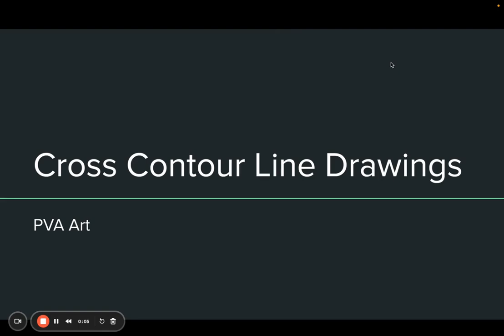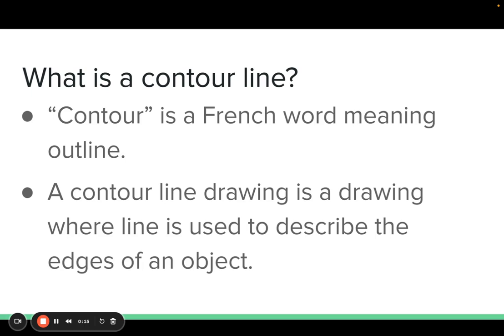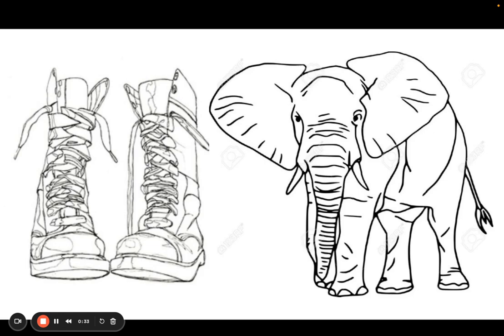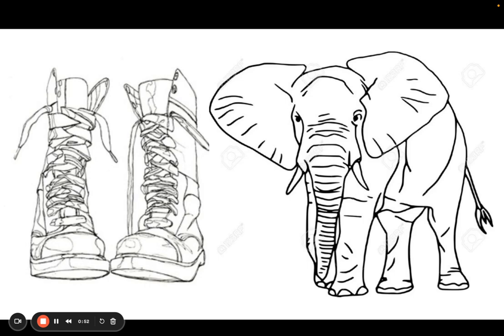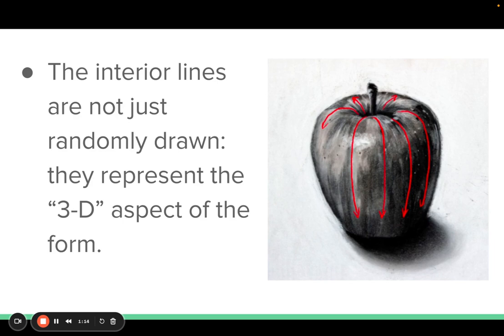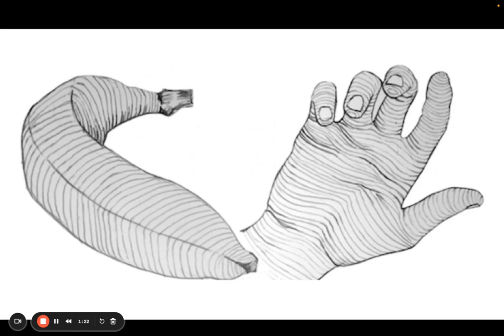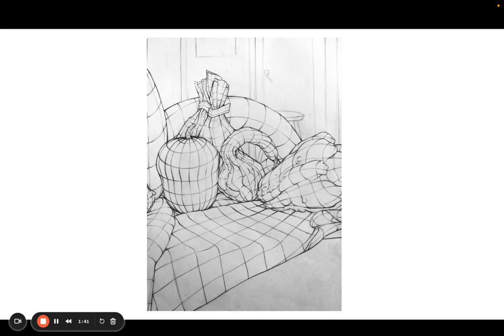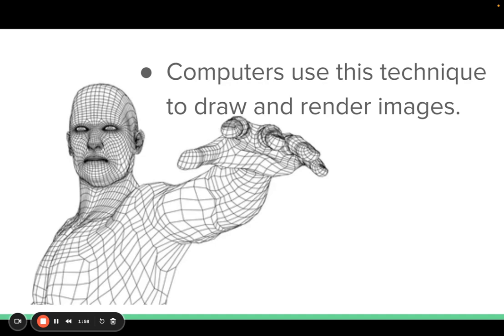Cross Contour Line Google Slide Lecture